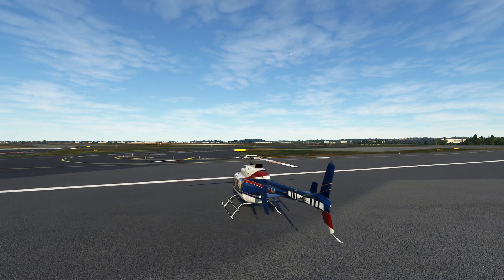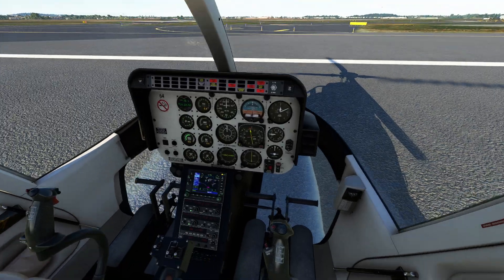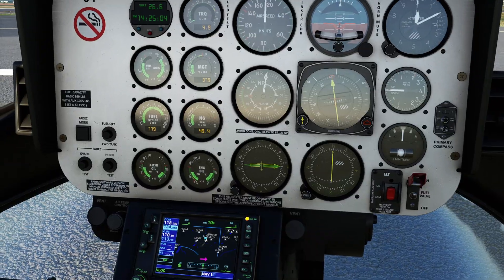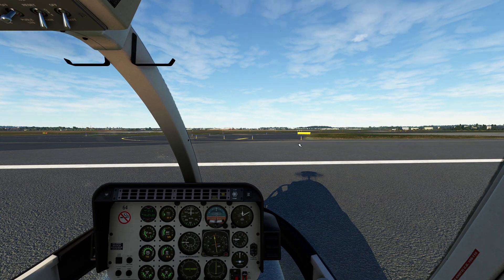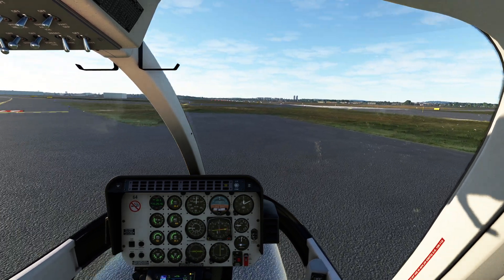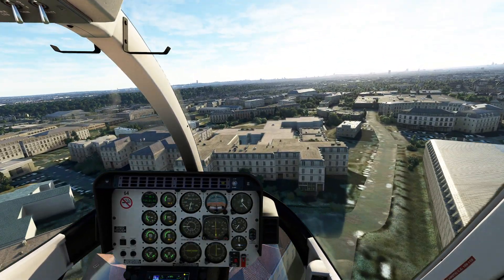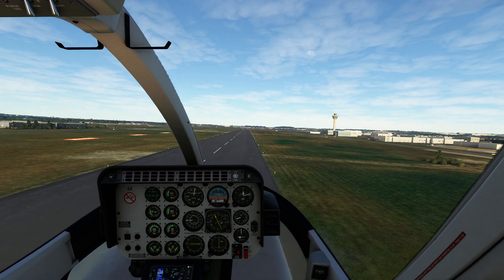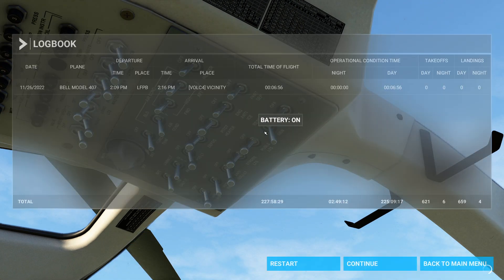MSFS - Flying the Bell 407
In this video, we go over all the different aspects of operating this sophisticated helicopter from startup to shutdown and everything in between.